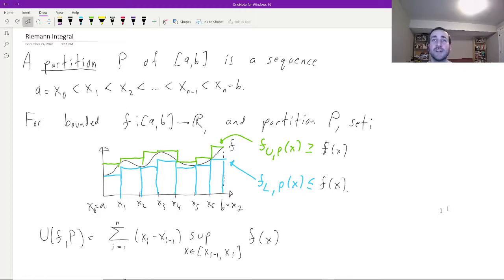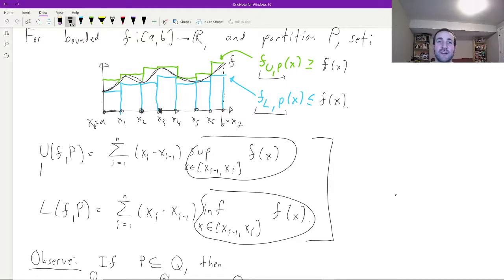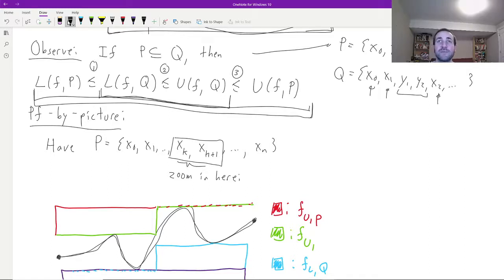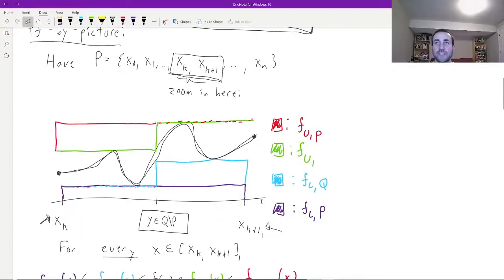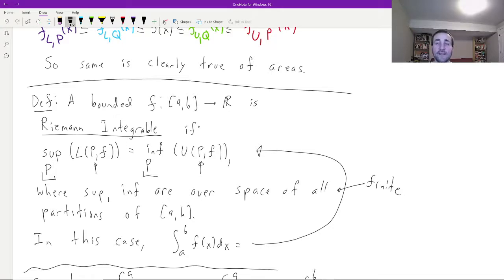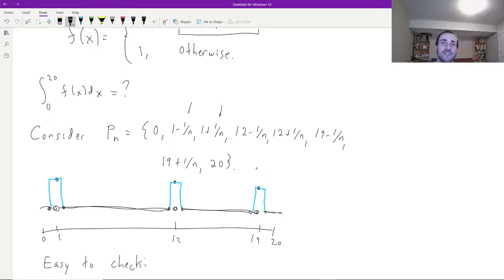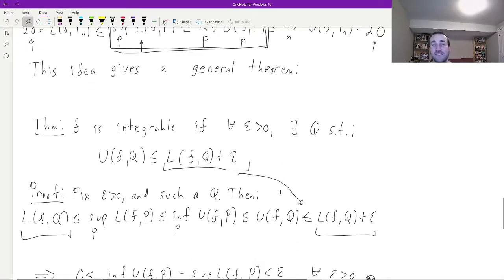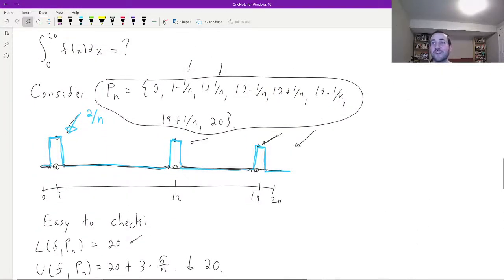MAT 2125 - 5.5.2 - Riemann Integral